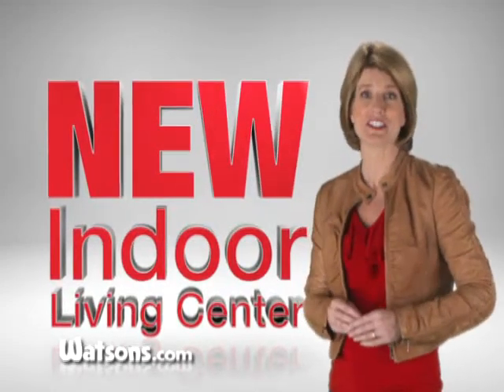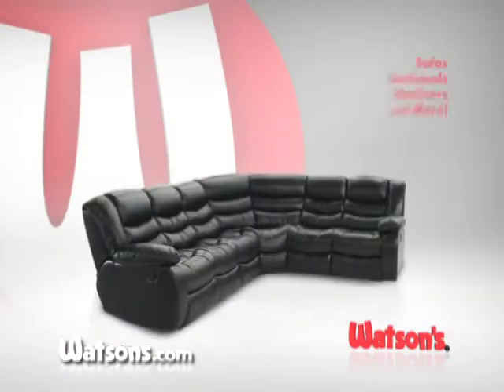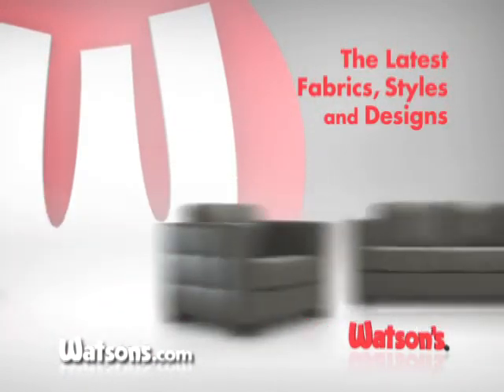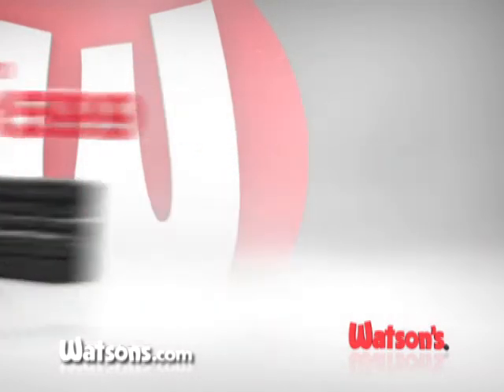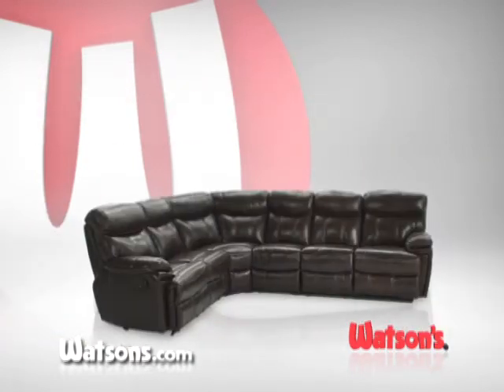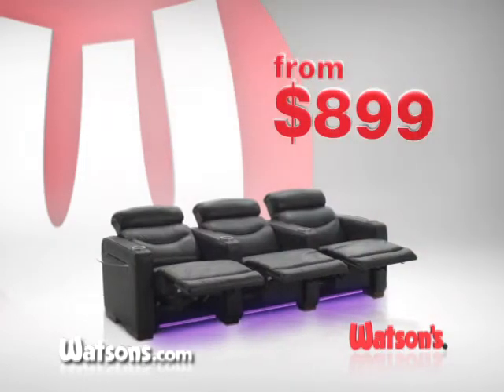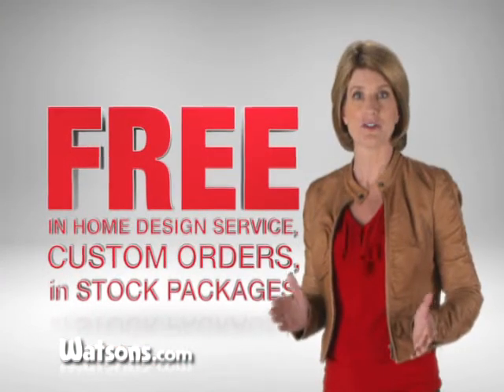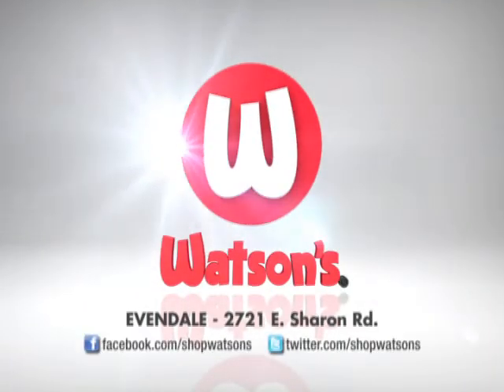Indoor Living Center